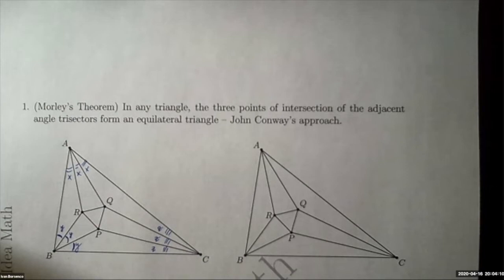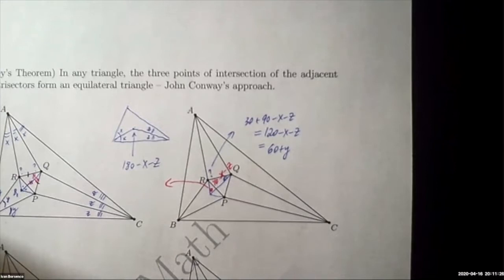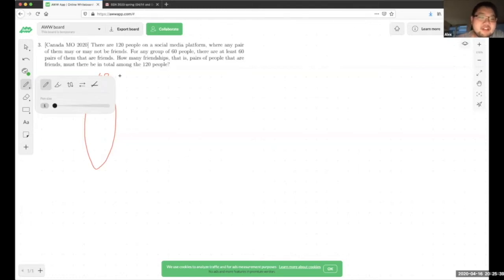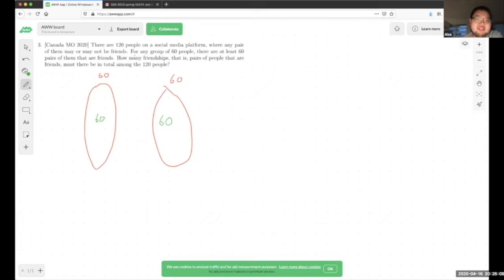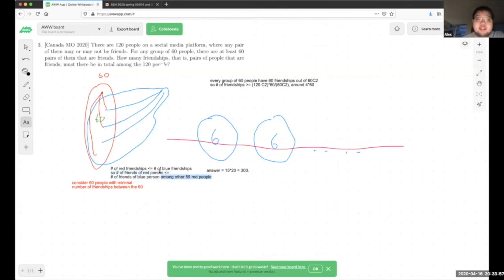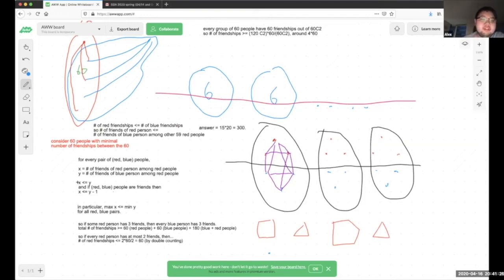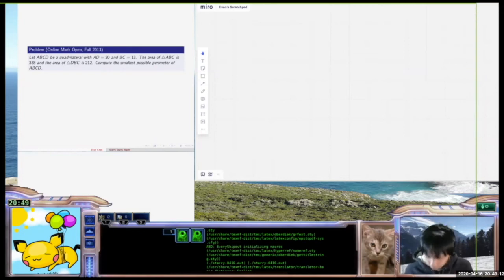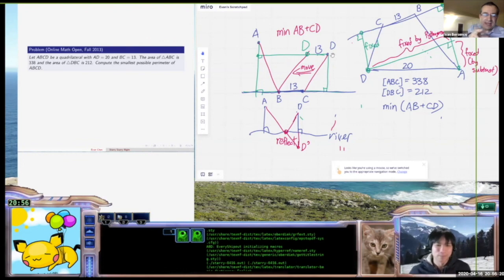Starry Starry Night E08